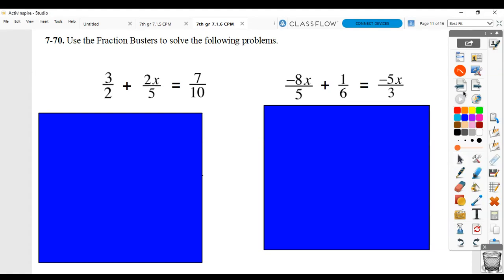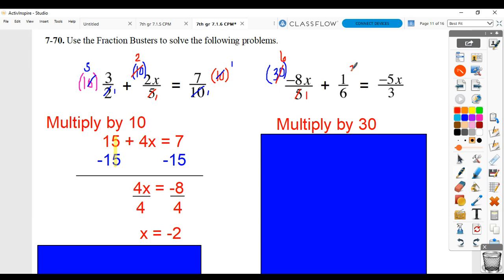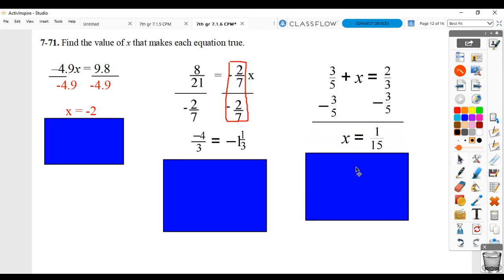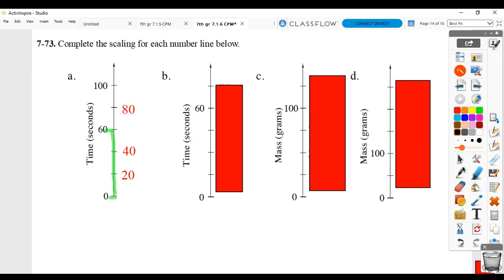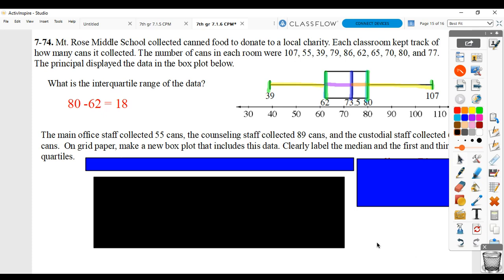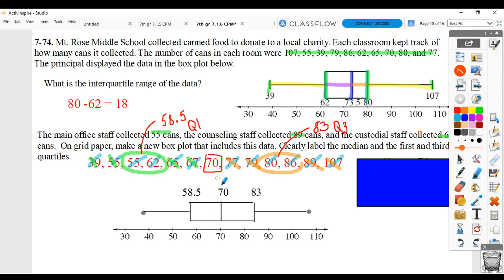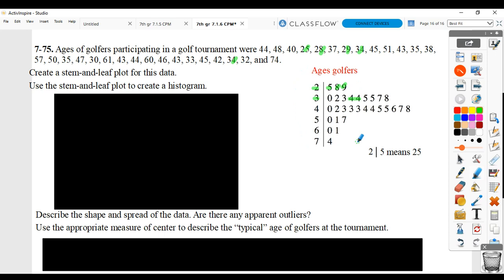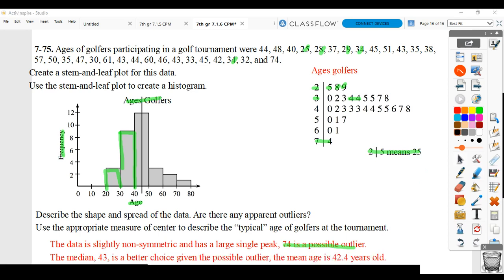7th gr 7.1.6 HW Correction video (Core Connections 2)